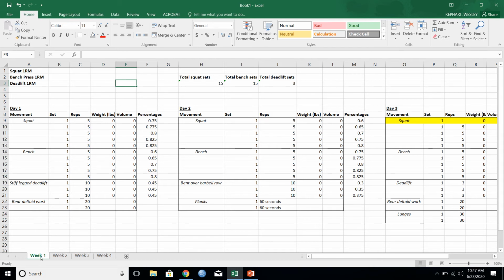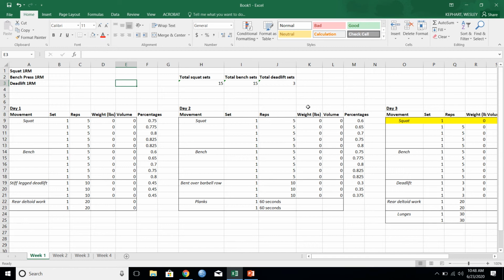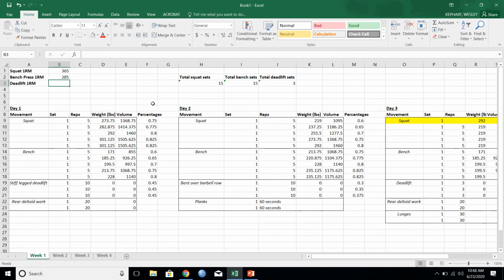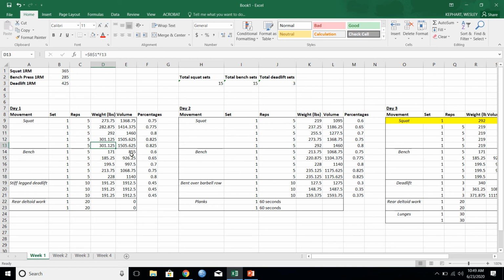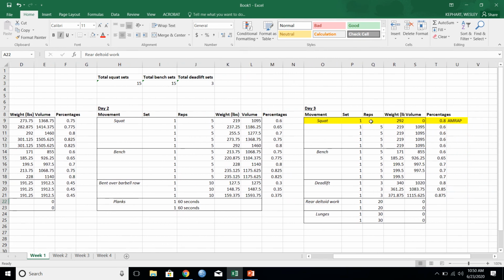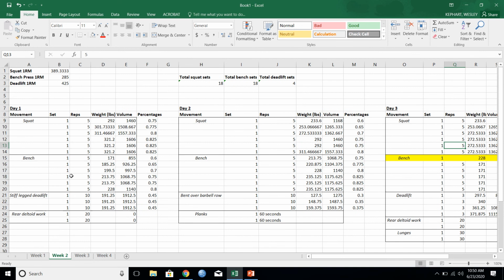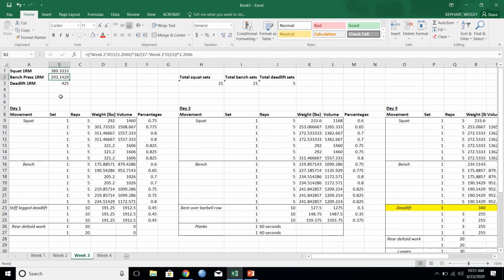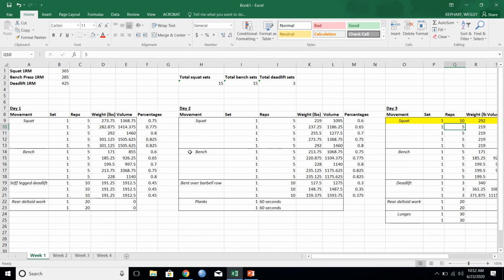UWW powerlifting basic template